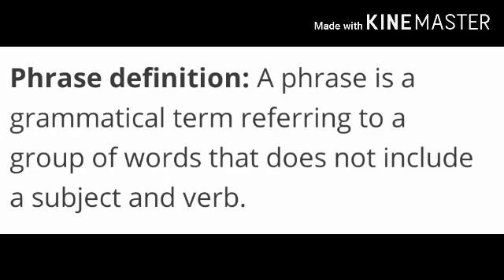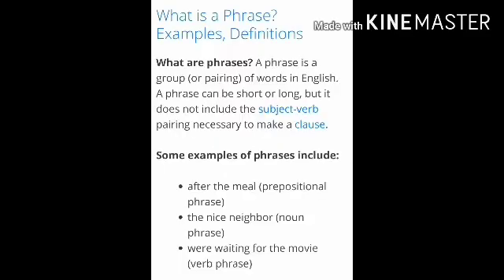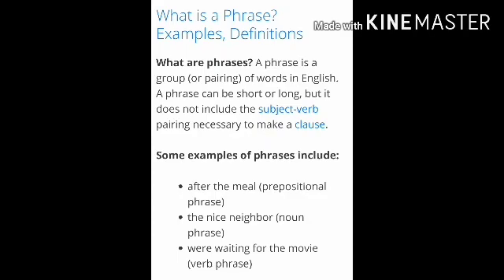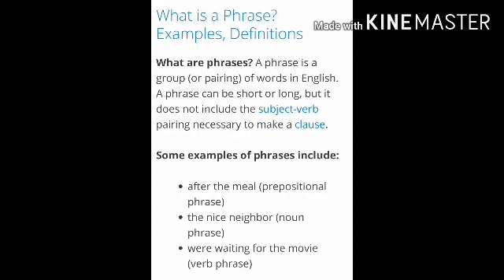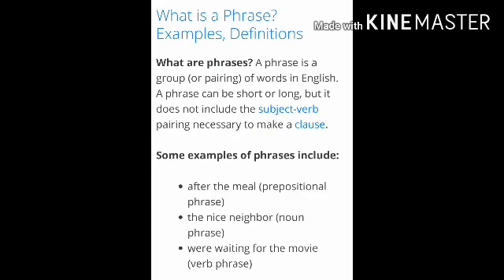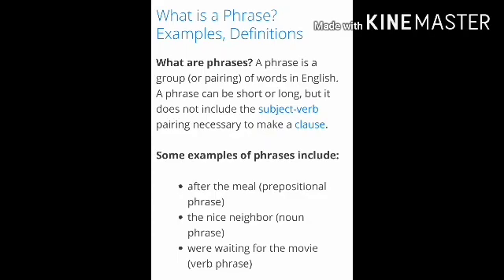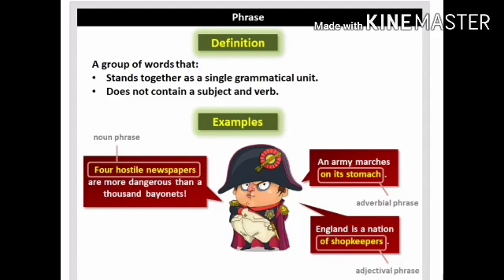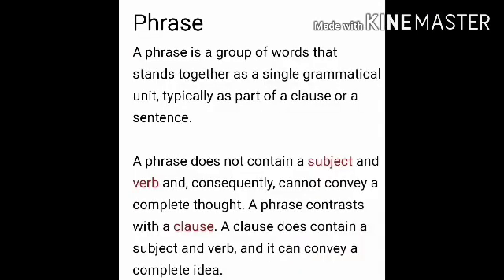CLASS -6 (ENGLISH)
TOPIC - PHRASE